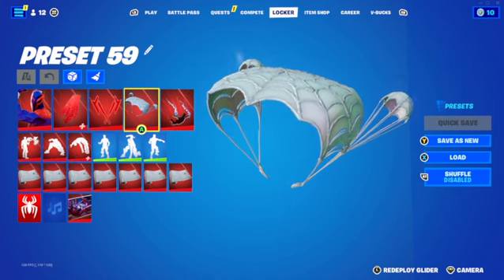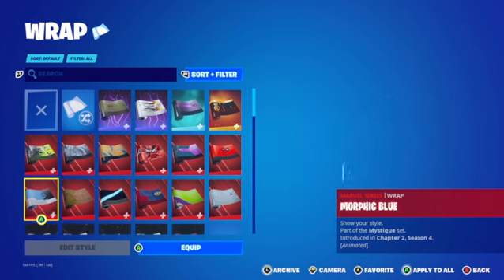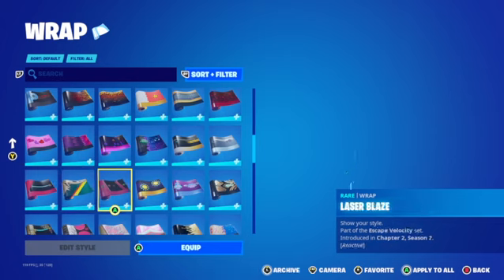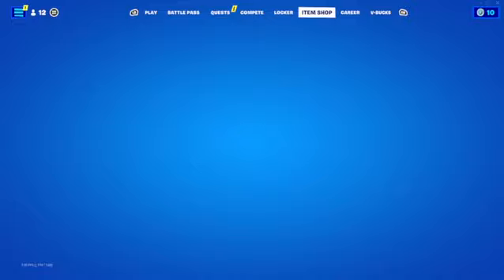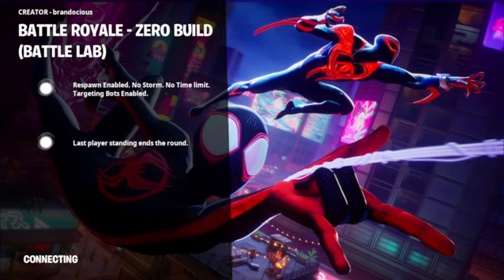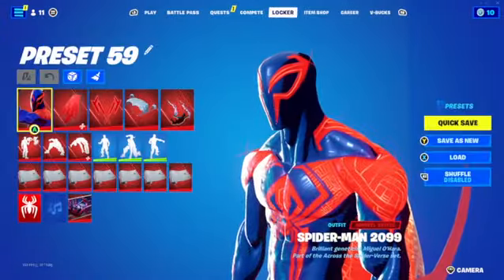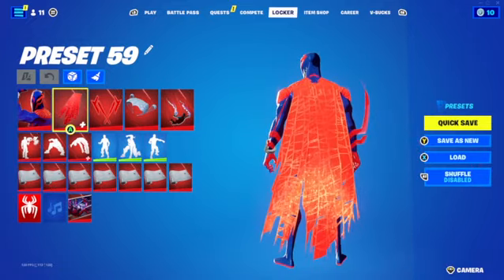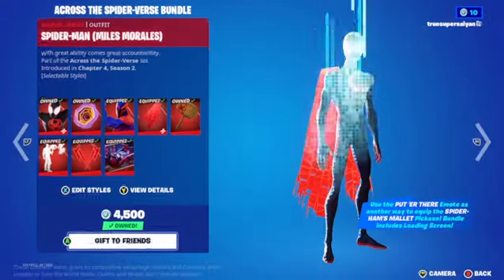fortnite 2099 spiderman skin gameplay and review